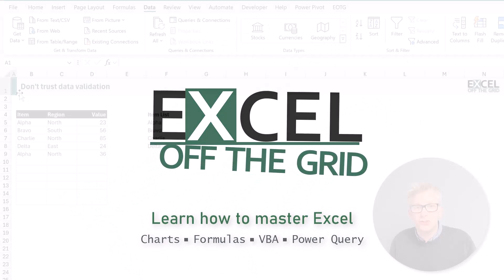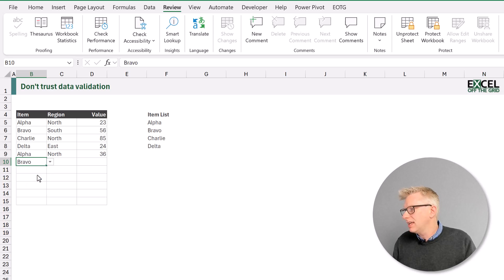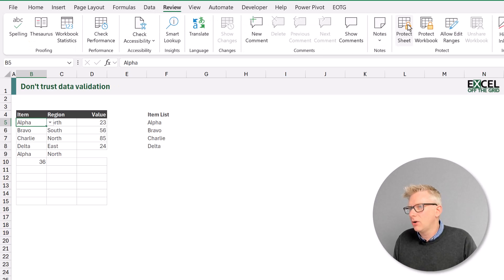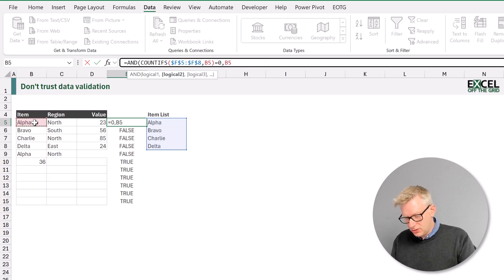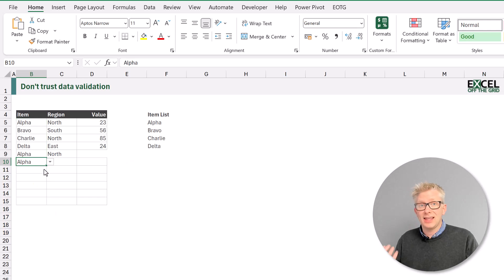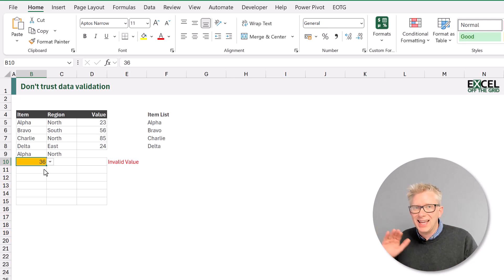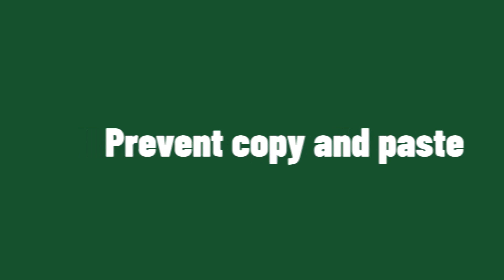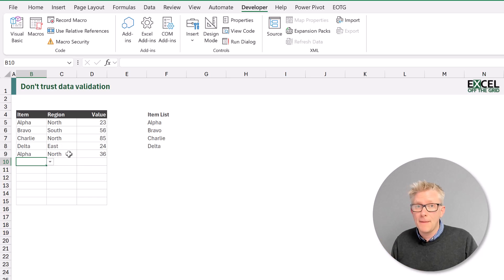Don't trust data validation in Excel! | Excel Off The Grid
Excel has a dirty little secret - The data validation does not stop a user from entering an incorrect value. That's pretty shocking, as that's the whole point of data validation. 😲

I'm not talking about malicious actions here. I'm talking about simple everyday methods that circumvent data validation without users realizing it.

If you are ready to find out what the issue is... and possible ways to resolve it, then let's go!

0:00 Introduction
0:30 The problem
3:20 Circle invalid data
4:28 Identify invalid data with a formula
4:28 Identify invalid data with conditional formatting
7:08 VBA options
7:44 Prevent drag and drop
9:57 WARNING!
10:32 Prevent copy and paste
11:34 Conclusion